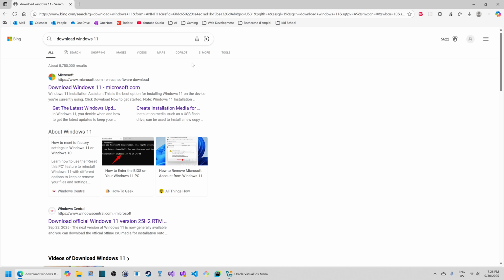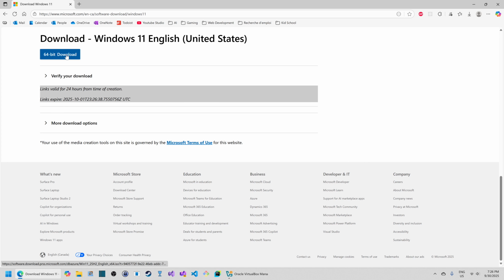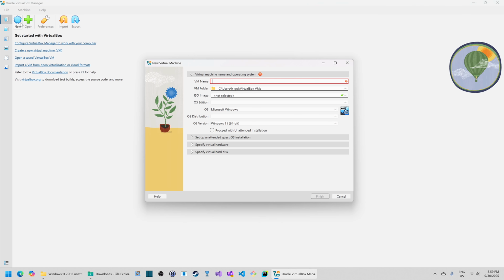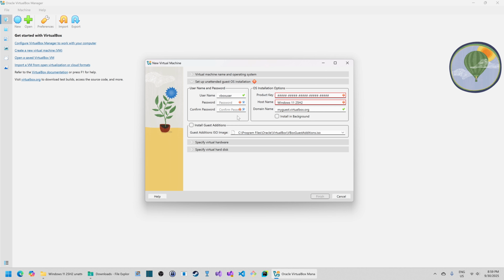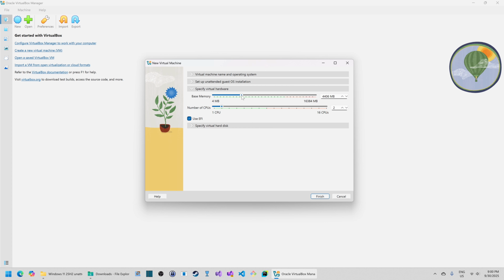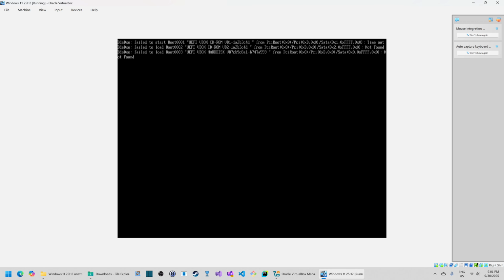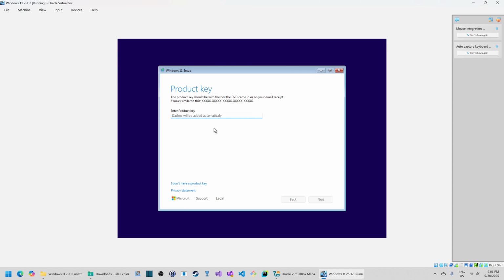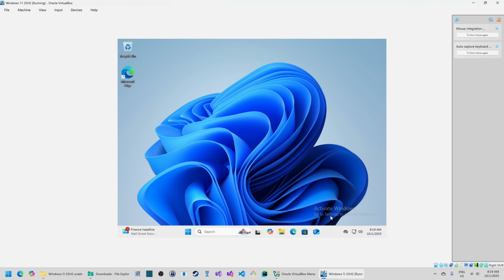Install Windows 11 25H2 in Virtual Box (WIndows Tips)